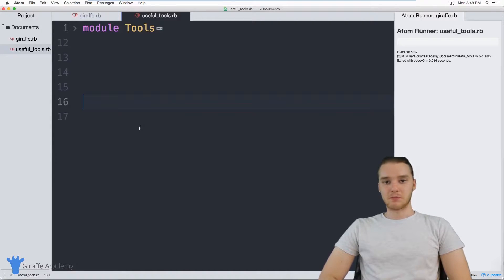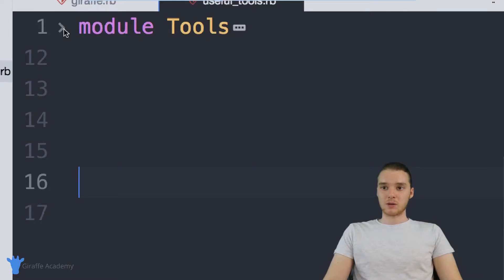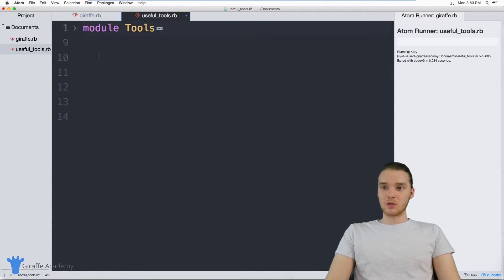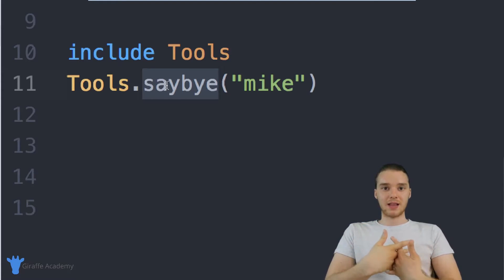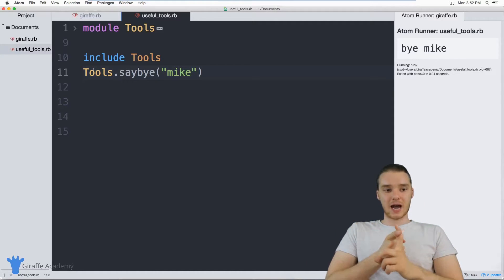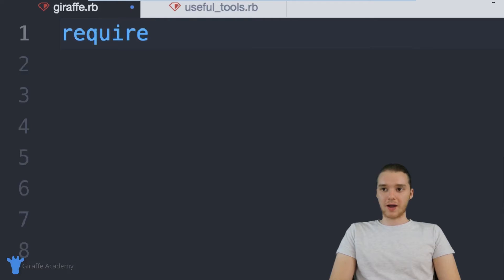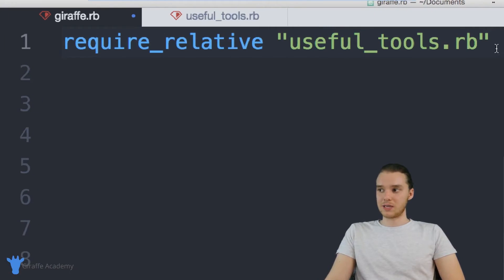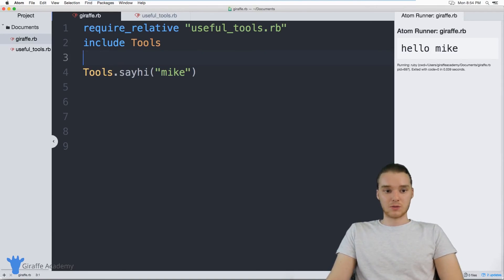Modules | Ruby | Tutorial 34